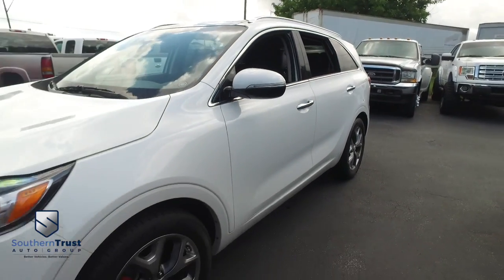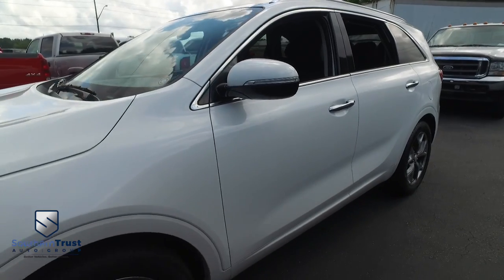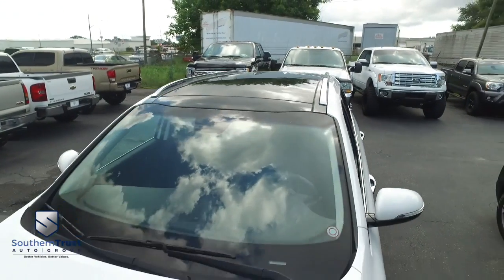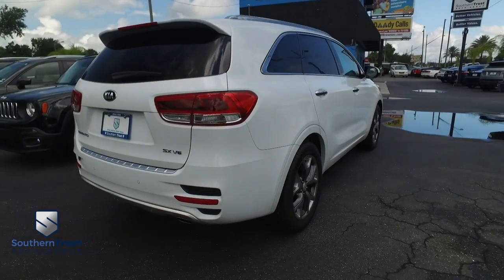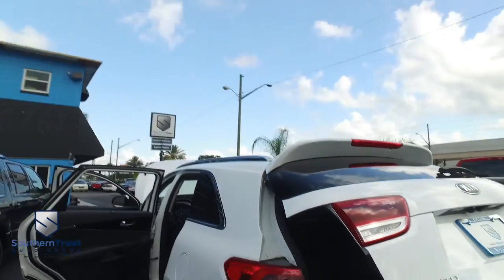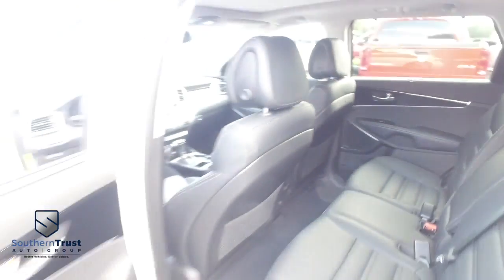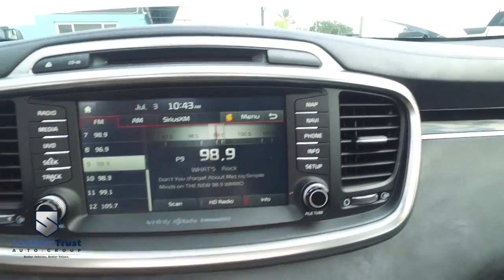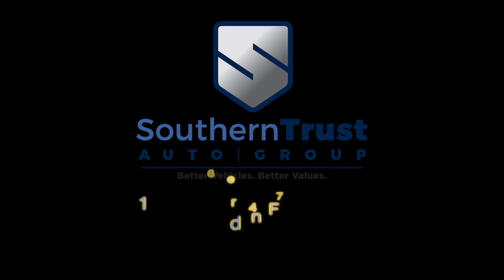LIVE VIDEO 2016 Kia Sorento SX V6 2WD #116577 southern trust